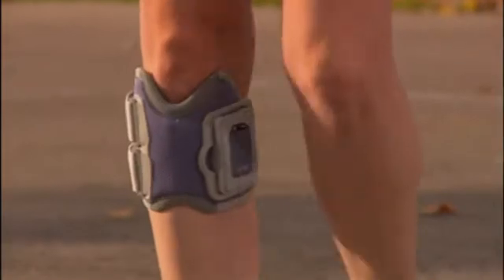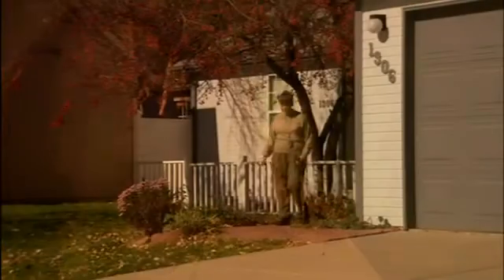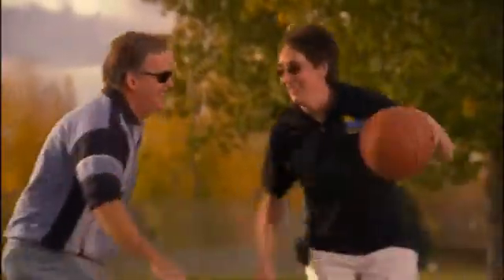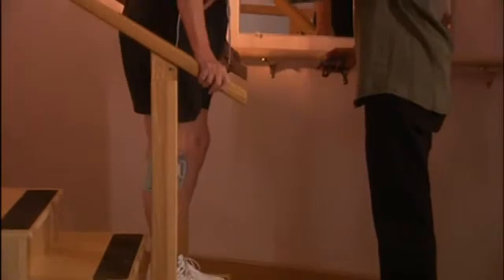Bioness L300 video 3.avi